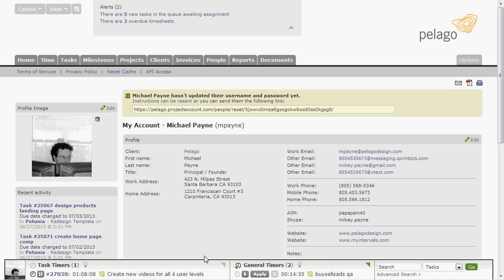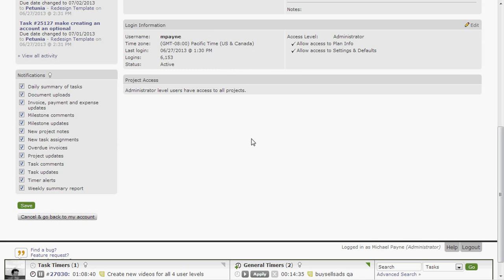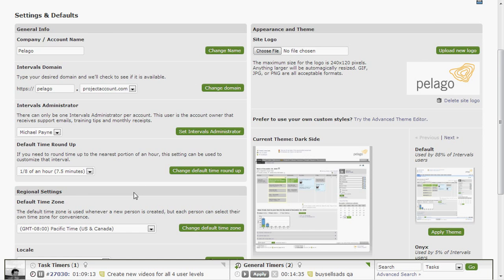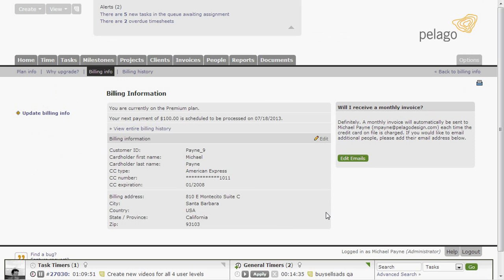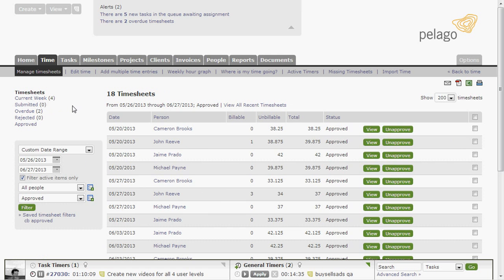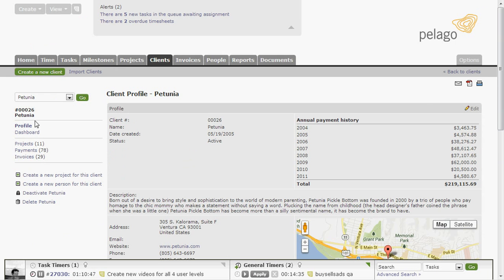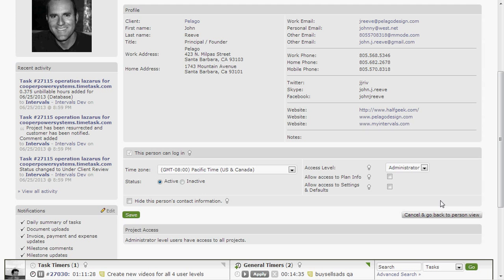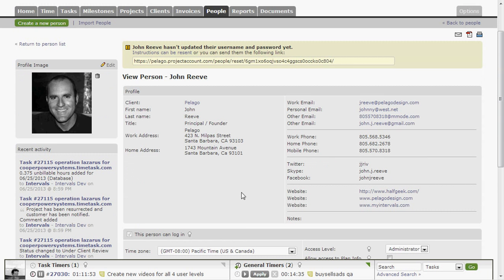Intervals Video Tour - Administrators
Administrators can create new people, projects and clients and see all projects within their account. administrators to get an overview of their user level.